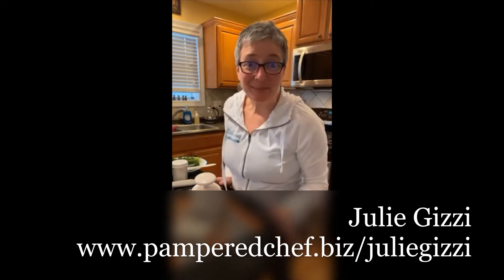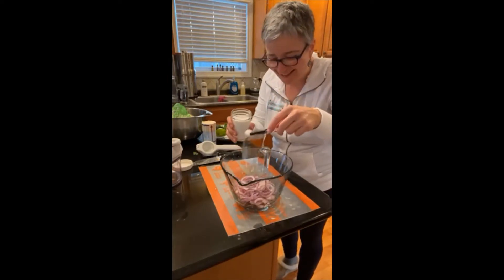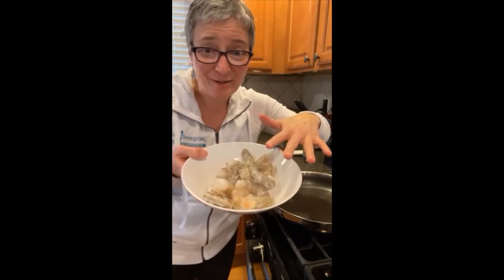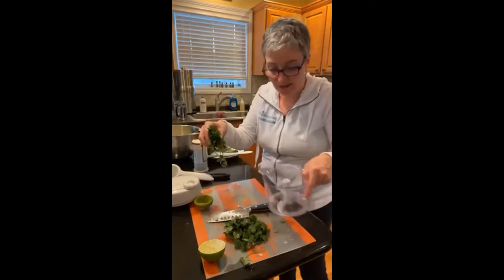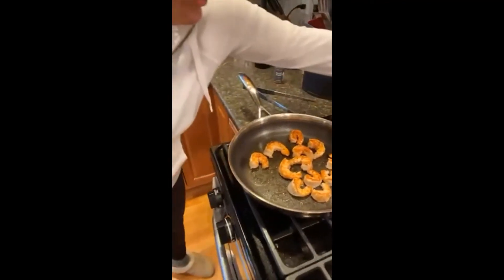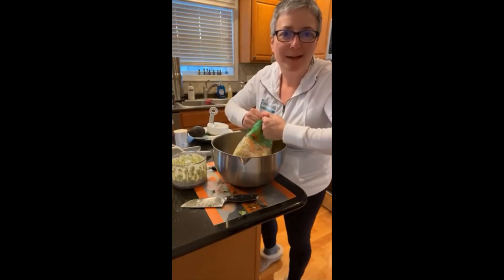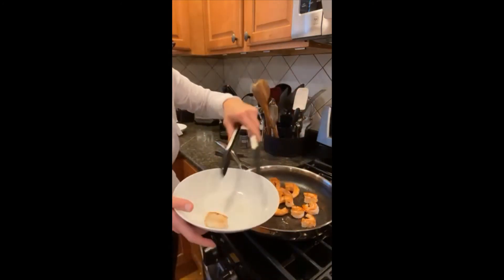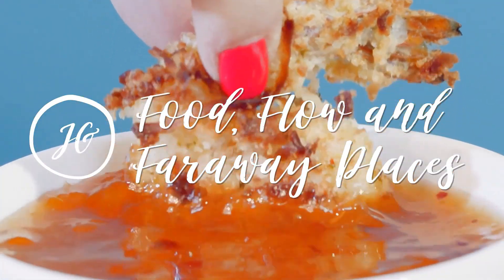Shrimp Tacos with Jalapeño Slaw and Pickled Onions